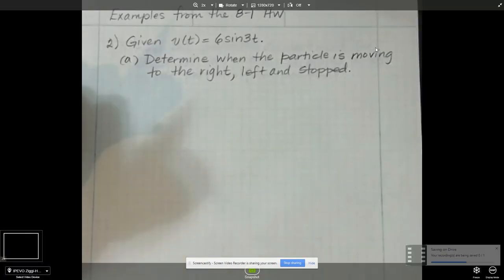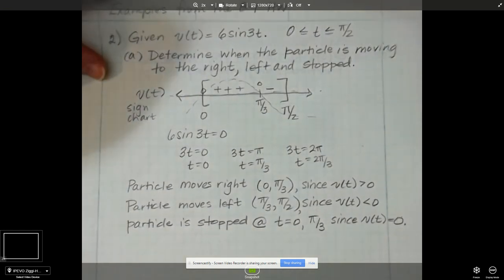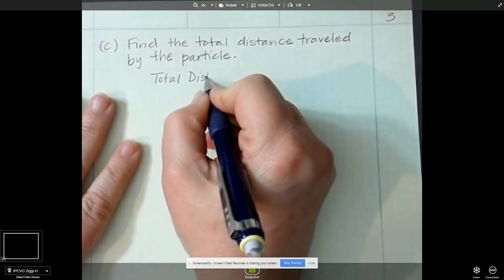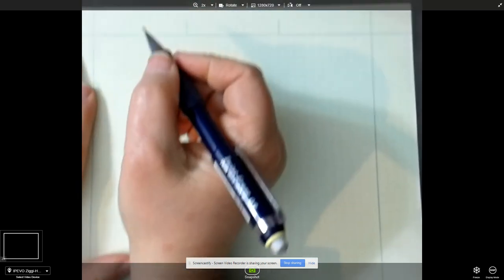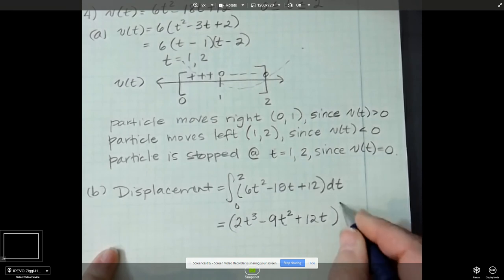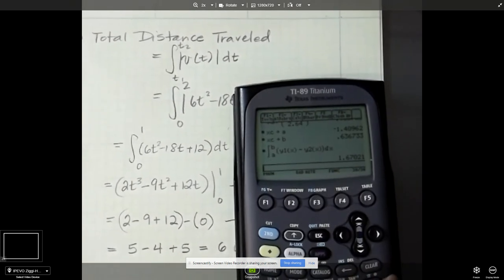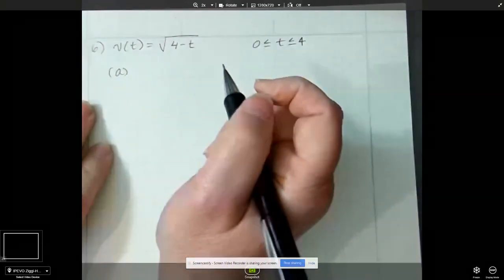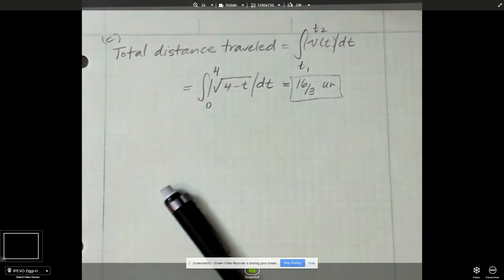Particle Motion Examples from 8-1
Problems worked from book:
2, 4 and 6